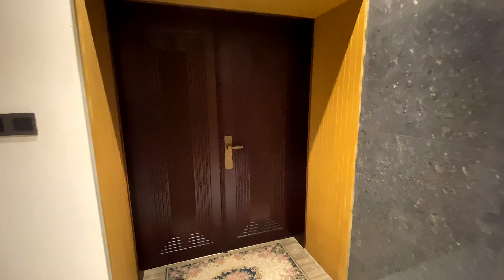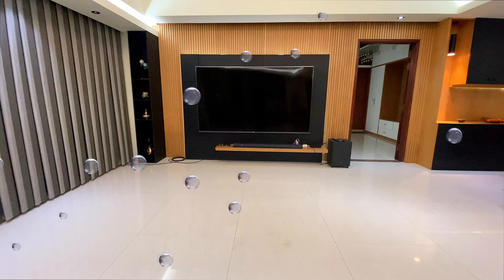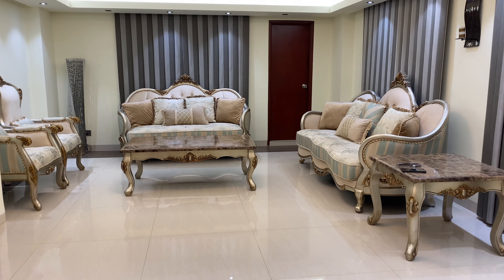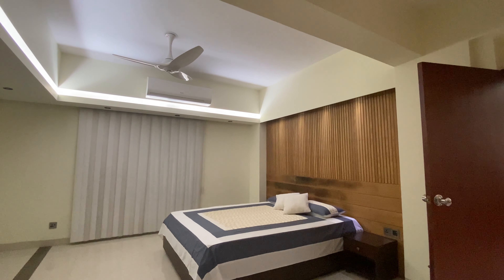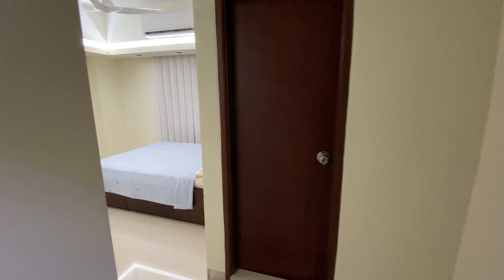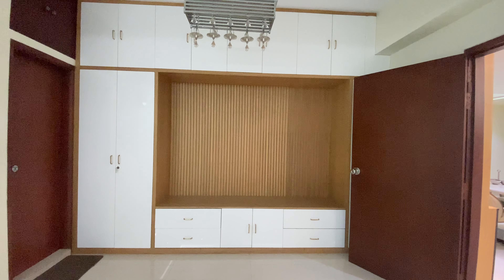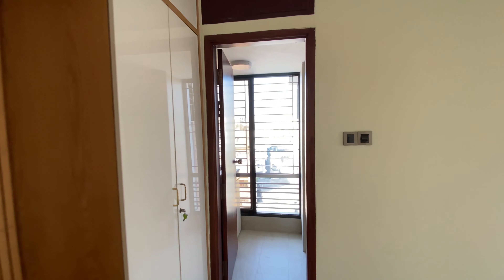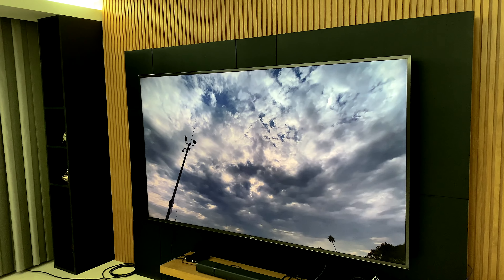চমৎকার বাড়ি দেখতে কার না ভাল লাগে । Home Interior Design । Interior design [4K]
Home tour is always so exciting to everyone. It is certainly so fascinating!  Choosing the right things for the right place is very important when it comes to decorating your home. Recently, for the very first time, I make a home tour in Bangladesh, I hope you all will somehow find it beneficial.